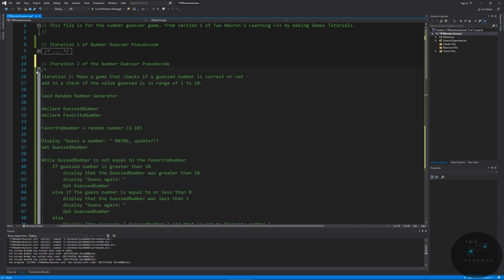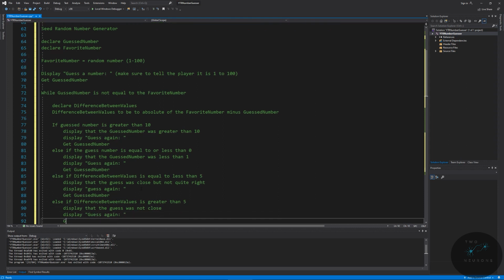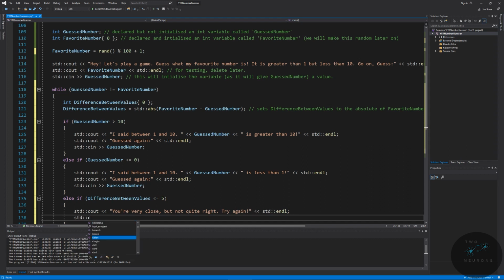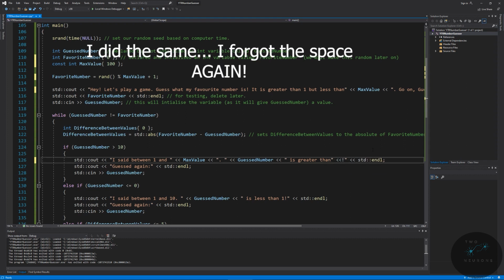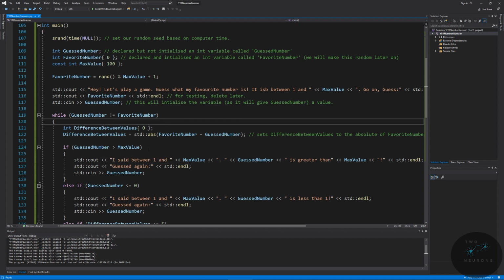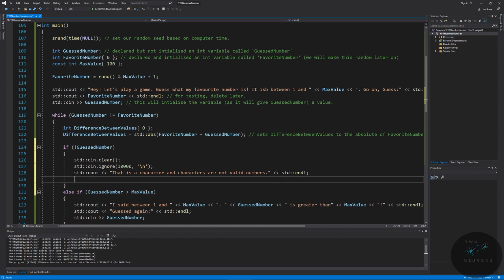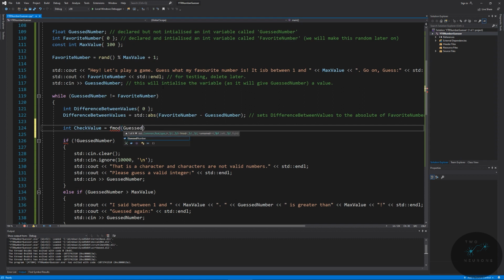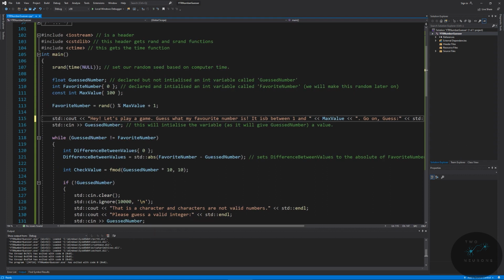15 Number Guesser Final Update [Learn C++ by Making Games]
Welcome to video 15 of this series. In this video, we will finish our Number Guesser game.

In the next section, we will make our Hangman game..

plan/Pseudo-code update: 0:48
Update FavoriteNumber (random number generator) - 3:50
Adding in DifferenceBetweenValues (update to loop) - 4:04
else-if guess is near (update to loop) - 5:05
else-if guess is far (updae to loop) - 5:45
test one (and first problem) - 6:15
Adding a const for MaxValue and updating '10'/'100' to MaxValue - 6:57
Test two (and second problem) - 9:16
Challenge - 10:06
Checking for Character - 10:45
Checking for a float - 13:56

Lesson 02 : Project Setup - Number Guesser
Lesson 03:  Pseudocode for Number Guesser
Lesson 04: Game Code: Output

Lesson 05: What is a variable?
Lesson 06: Methods for declaring and initializing a variable
Lesson 07 - Game Code: Input and variables

Lesson 08: What is flow control?
Lesson 09: logical operators
Lesson 10: Game Code: While-Loop

Lesson 11: Math operators
Lesson 12: Random and Seeds
Lesson 13: Game Code: Random Number Generator

Iteration 2
Lesson 14 : Game Code: Checking Validity
Lesson 15 : Game Code: Final Update